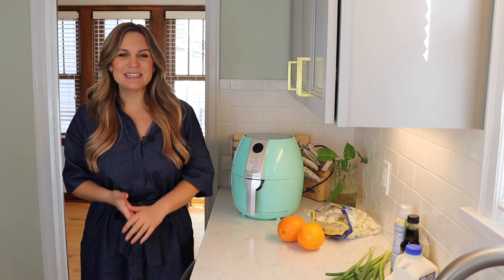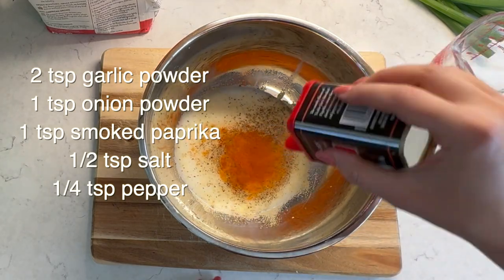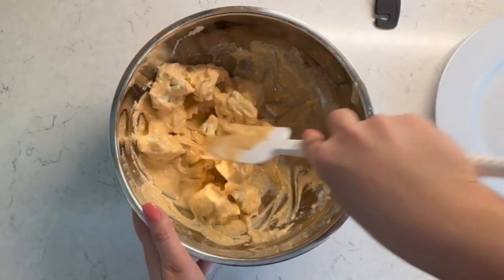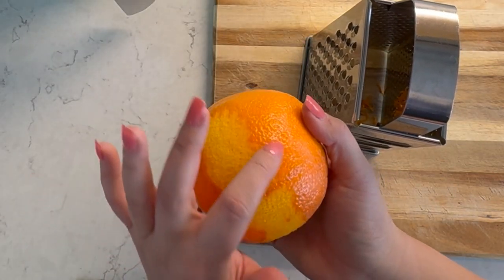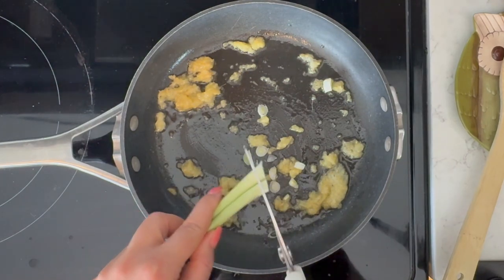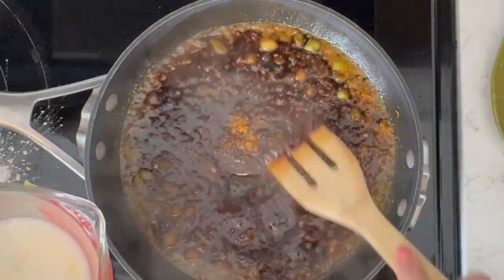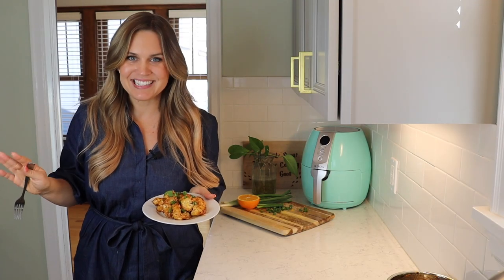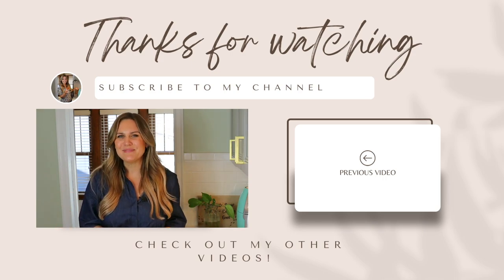Air Fryer Cauliflower Orange Chicken | Panda Express Copycat!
Ingredients:
Cauliflower bites:
1 head of cauliflower cut into bite size pieces
1/2 cup milk
1/2 cup water
2 tsp garlic powder
1 tsp onion powder
1/2 tsp salt
1/4 tsp pepper
3/4 cup flour

Sauce:
1 orange zested
3/4 cup orange juice
1/2 cup brown sugar
1 tbsp oil
2 tbsp soy sauce
1 clove minced garlic
2 tbsp minced ginger
red pepper flakes, to taste
2 tbsp rice vinegar
1/2 cup water mixed with 1-2 tbsp cornstarch
1 tsp sesame oil
3 green onions

Directions:
Combine all ingredients for cauliflower bites except for the cauliflower, in a large bowl. Mix well to make a batter. Working with 2 cups of cauliflower at a time, toss in the batter to coat and remove to a separate plate. This will allow the excess batter to come off.

Coat your air fryer basket with cooking spray and add a single layer of battered cauliflower to the basket, make sure pieces do not touch. Spray with a little additional oil and cook at 350F for 15 min. Repeat until all the cauliflower has been cooked.

For the sauce, heat a pan over medium high heat. Add oil, garlic and ginger and cook until fragrant. Chop the green onions and add the whites to the pan, reserve the green ends for later. Add in orange juice, soy sauce, brown sugar, red pepper flakes and rice vinegar and cook until the brown sugar dissolves. Add in orange zest. Mix water with corn starch until there are no lumps, then add this to the pan while stirring. Cook until the sauce thickens. Remove from heat and stir in sesame oil.

Toss the cooked cauliflower bites with the sauce and garnish with reserved green onions. Serve with rice.

My camera
My microphone